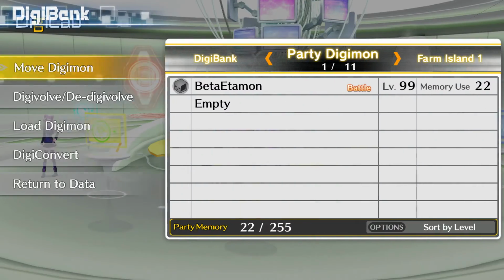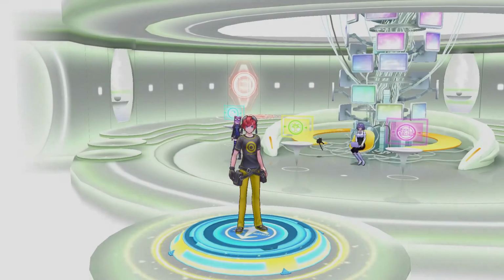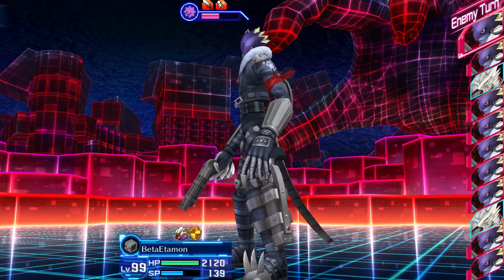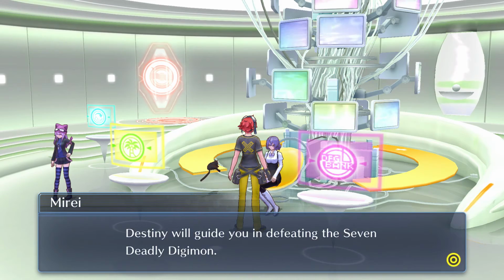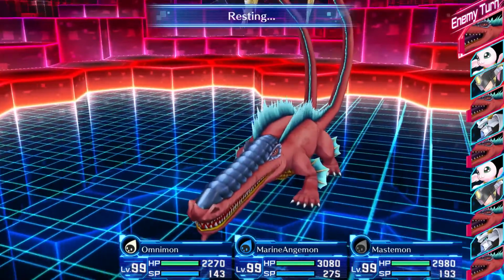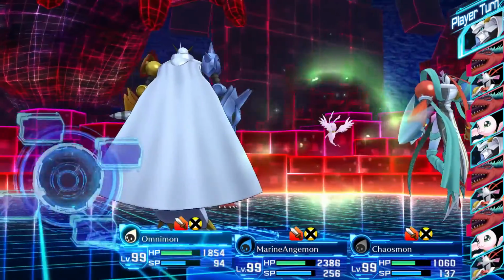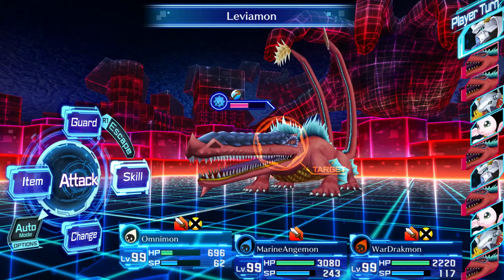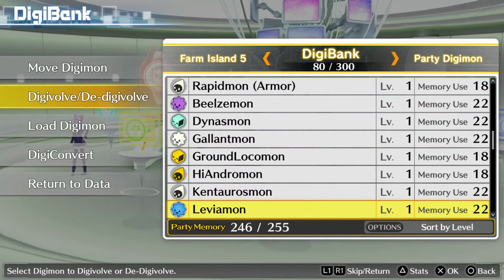Digimon Story Cyber Sleuth Episode 68-Gluttony And Envy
Let's tackle more Demon Lords.
--Follow me places.

Digimon and Digimon Theme Song are owned and copyrighted by Akiyoshi Hongo, Toei Animation, and Bandai Namco 2016.